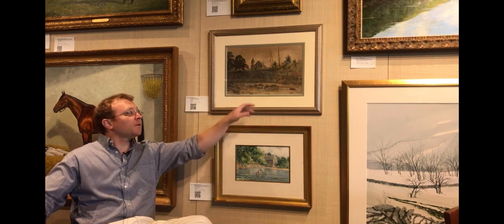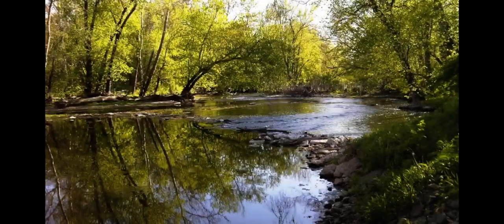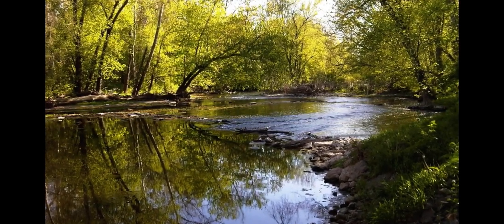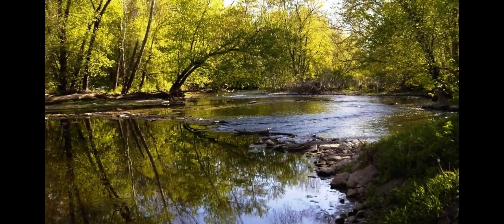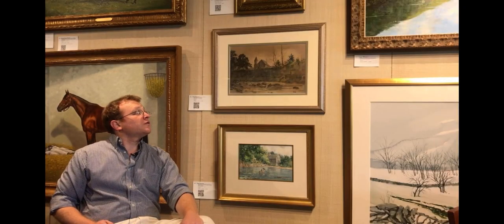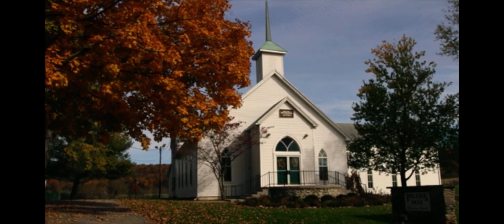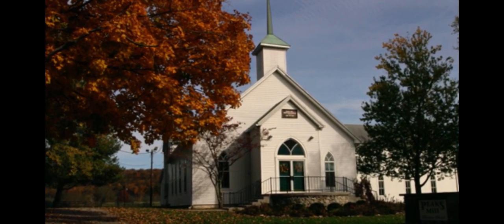Paul Sawyier, Country Church